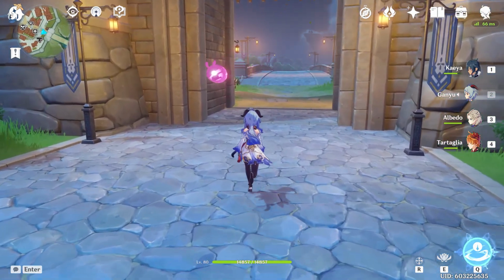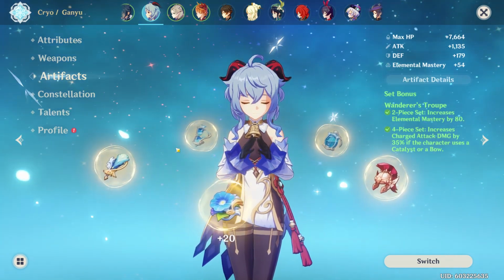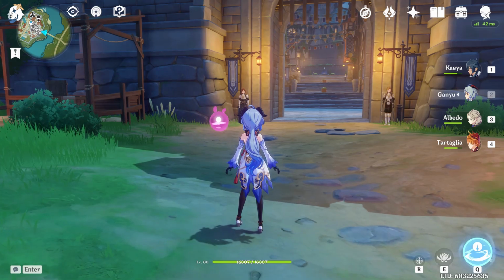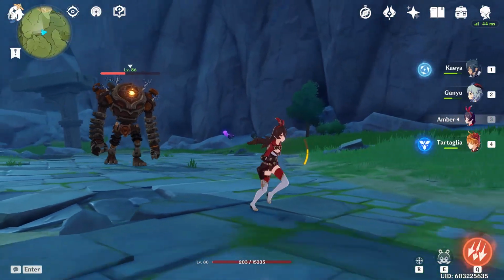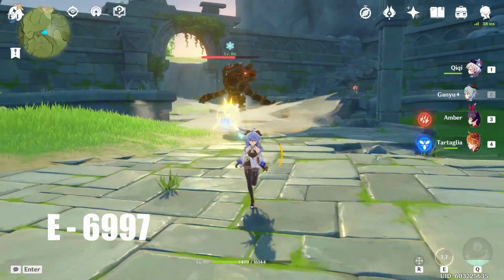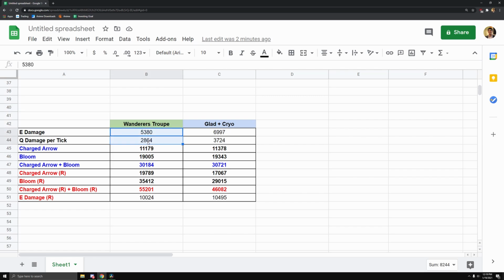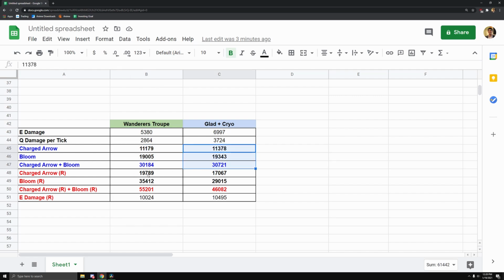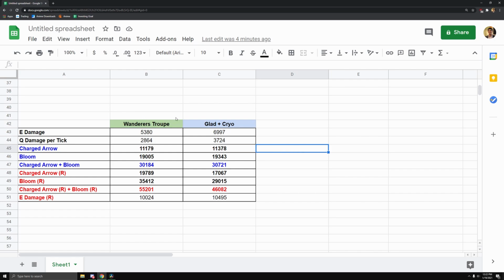Ganyu BEST SET! Wanderers Troupe vs Gladiator + Cryo Damage Test | Genshin Impact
This sure surprised me! Guess I can use my cryo set on Kaeya now LOL
Timeline:
0:00 - Intro
0:14 - Video Overview
2:31 - Test 1 Wanderers Troupe
3:35 - Test 2 Glad + Cryo
4:45 - Damage Comparison
6:50 - Pros / Cons